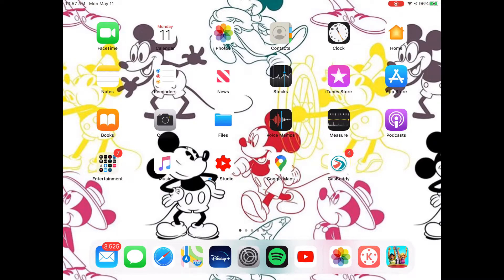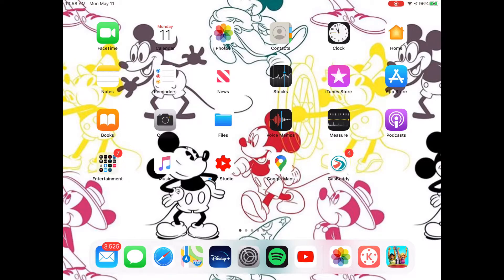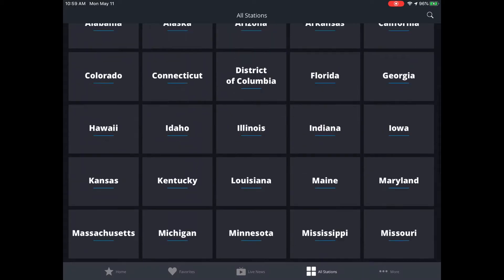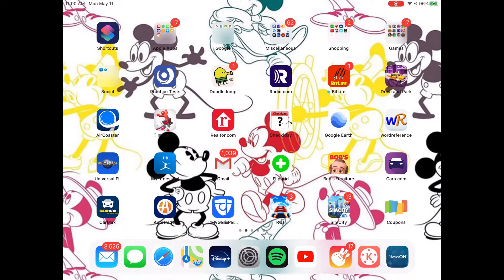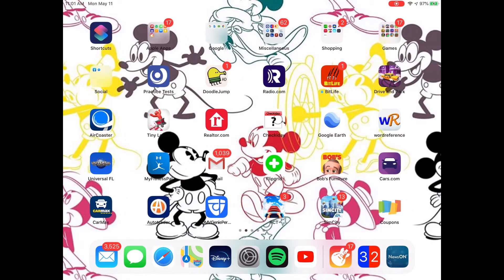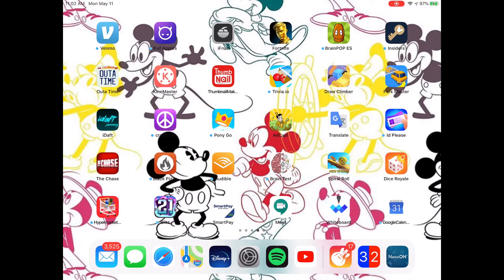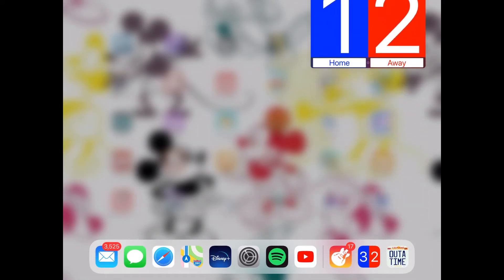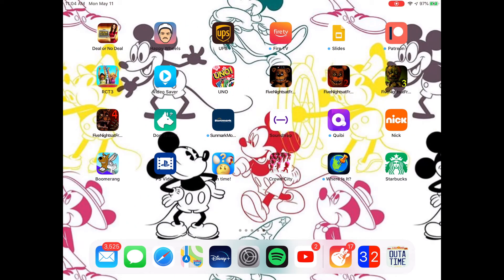What’s on my iPad?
Ever wonder where I make and edit my videos? This is my iPad, and I’m showing you what’s on it as far as apps.

Got a question for me? Leave it down in the comments!